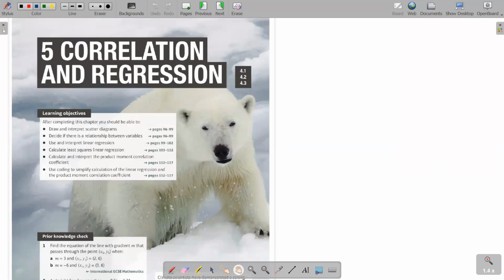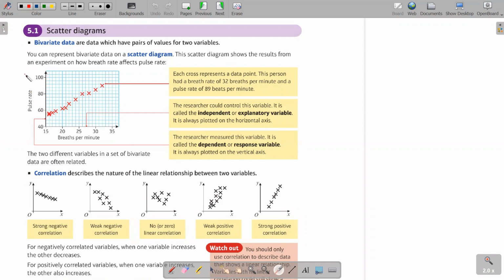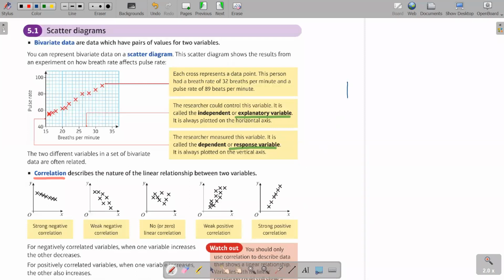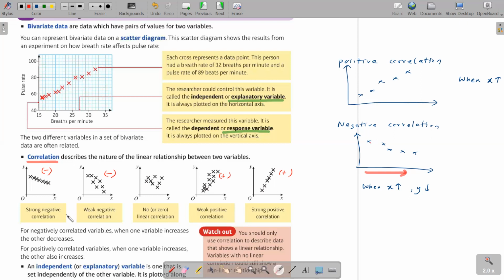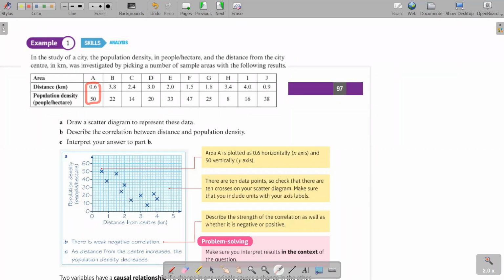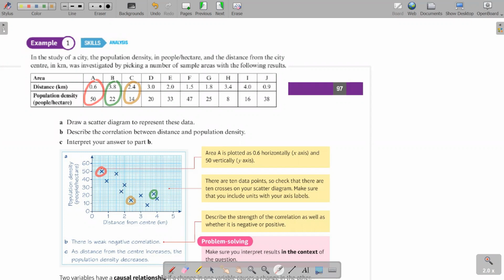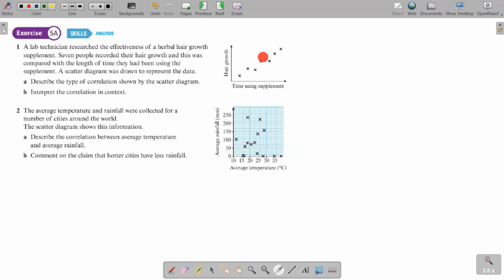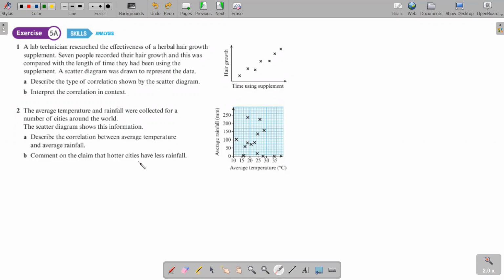S1 - Chapter 5 - Correlation and Regression - Ex 5A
Introduction to scatter diagrams.
Identifying the independent or explanatory variable and the dependent or response variable